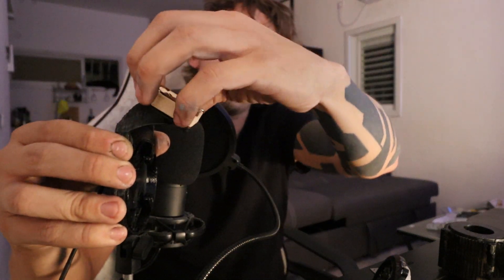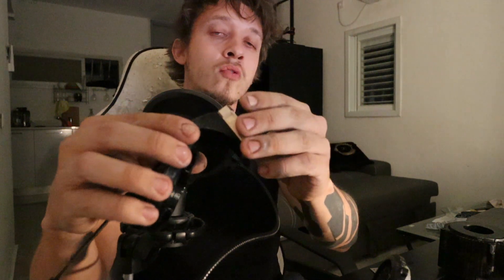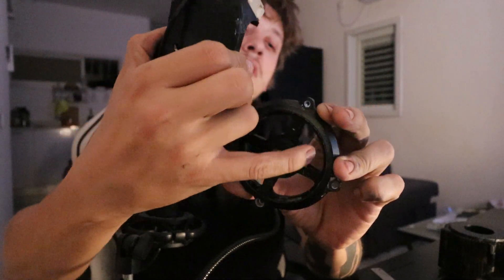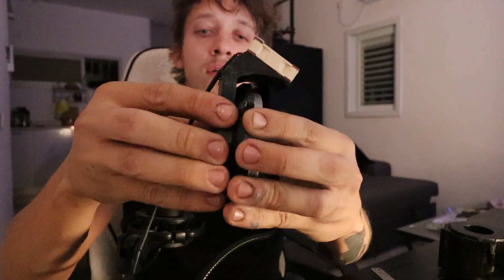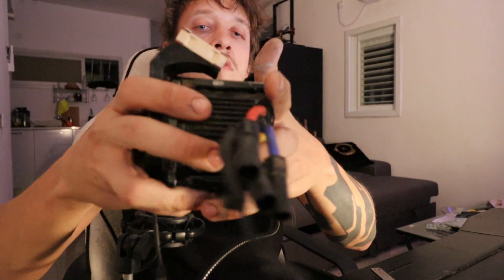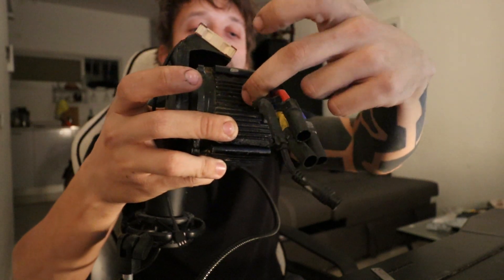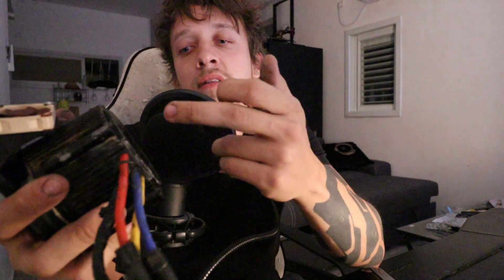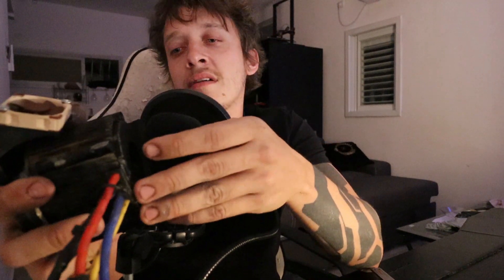My CYC GEN2 motor DIED. (less than 3kw continuous power). AIR SOLUTION NOW. part 1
short update on my tragedy and a solution part 1

lost pieces of info:
i wasn't high geared, my rpm was high enough.
battery 50a
phase 110a